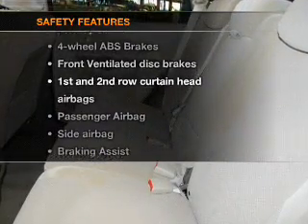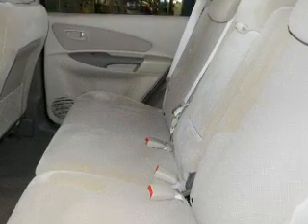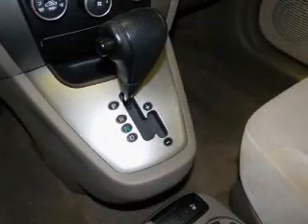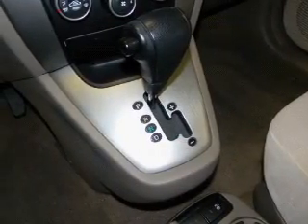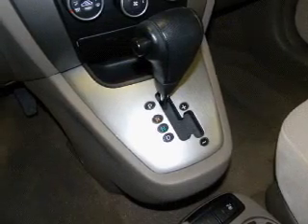2009 Hyundai Tucson - Ewing NJ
Year: 2009
Make: Hyundai
Model: Tucson
Trim: GLS
Engine: 2.7 liter 6 cylinder 24 valve
Transmission: 4-Speed Automatic
Color: Red Brick
Mileage: 26150
Address:
1721 North Olden Avenue